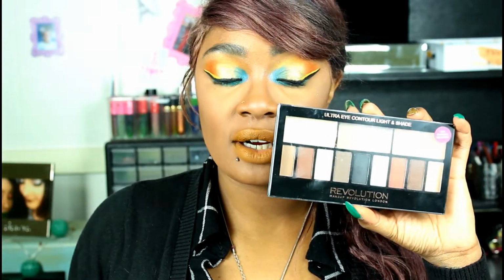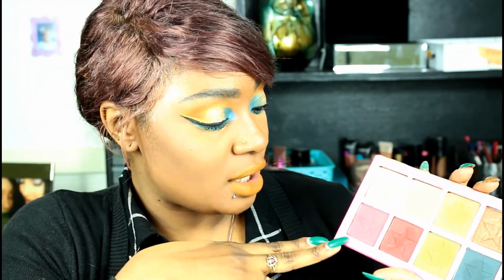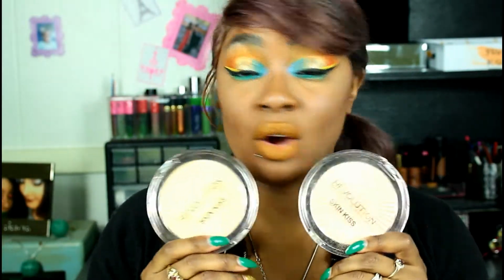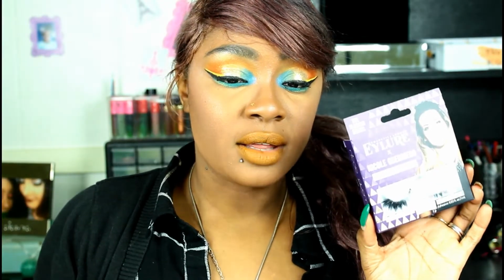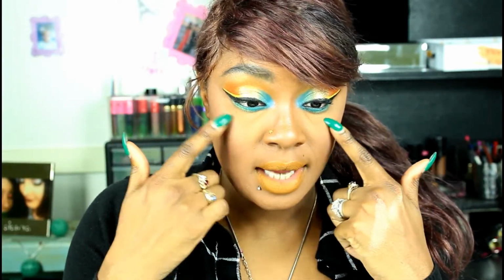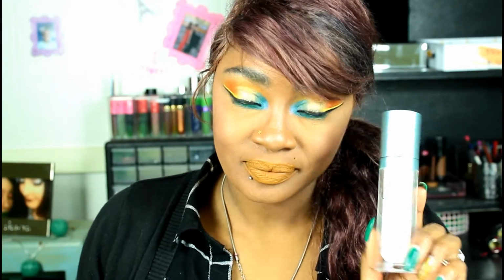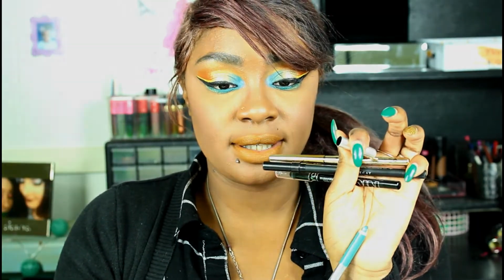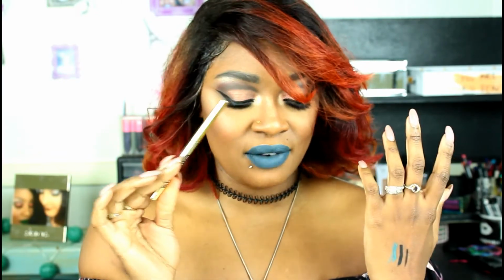March & April Monthly Favorites!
Hey friends! It's sheshee shena here and I'm am very excited for another year here with all of you. Let's make this year amazing!

*Sign up for morohe brushes kiss me liquid lipstick club here and start receiving your matte lippes each month!

* Sign up for the morphs brushes live glam here and start receiving your brushes each month!

Musically: @shesheeshena

*Camera I film with: Canon Rebel T5

*Editing Software: Wondershare Filmora

*Voice over mic: Blue Snowball

*Lighting: Neewer Ring light

*Soft Box Lights